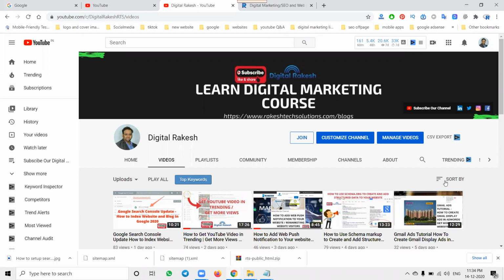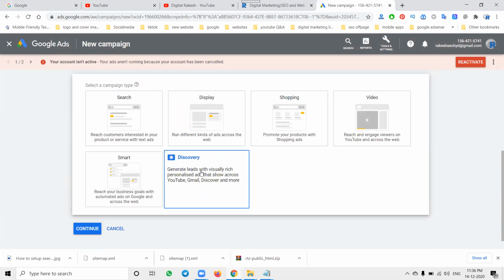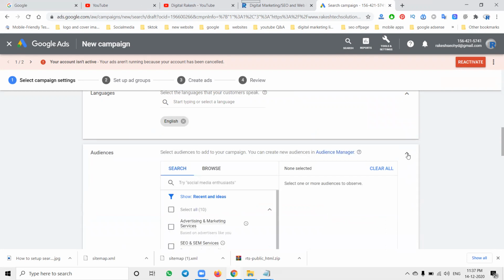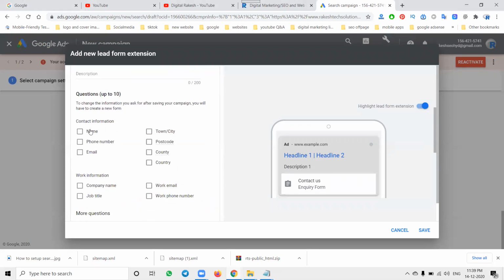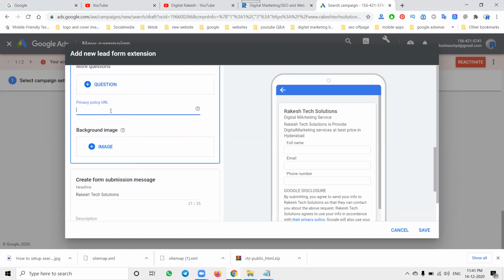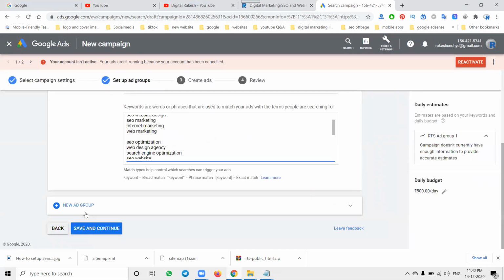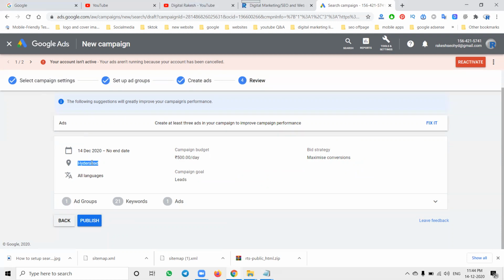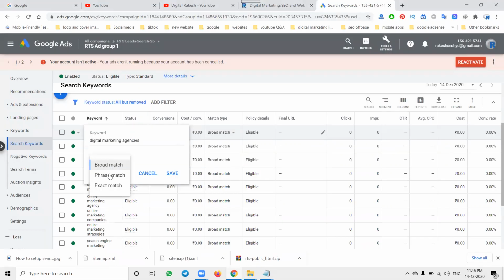How to setup search ads effectively to get leads - How to Collect Leads Using Google Adwords